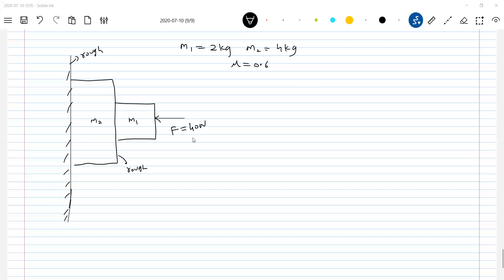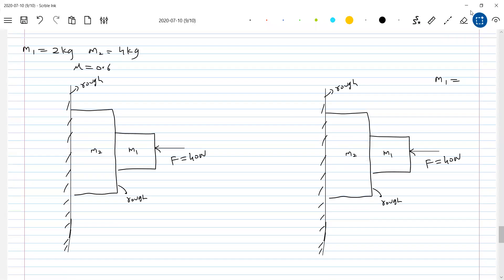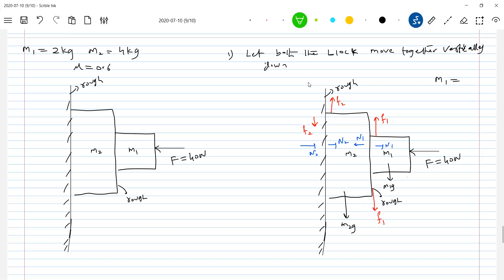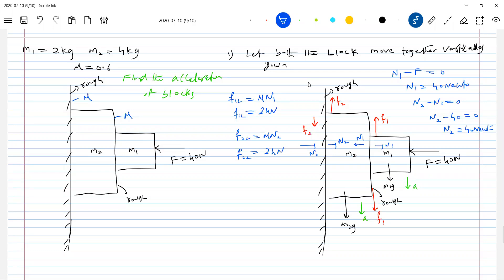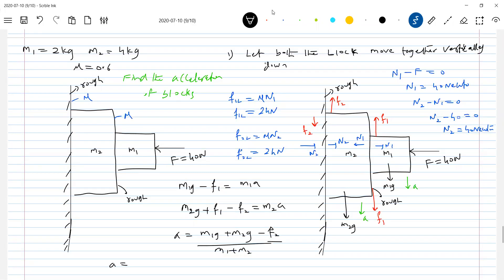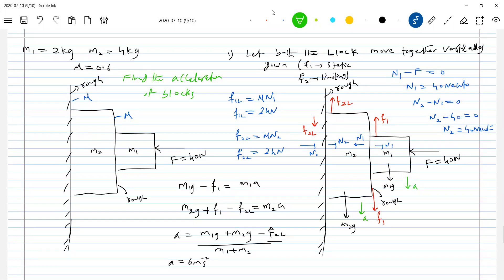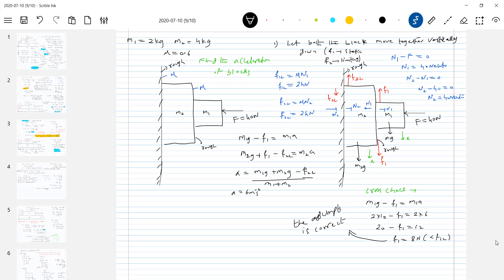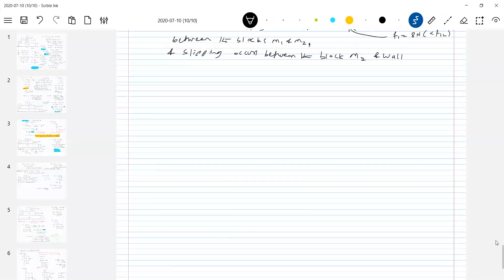3) Two blocks A and B are pressed against a vertical wall by applying a horizontal force F.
All surfaces are rough with coefficient of friction μ=0.6 .MA=2kg MB=4kg.A horizontal force F=40N presses the blocks against the wall. Find the acceleration of blocks.

Two blocks A and B are pressed against a vertical wall by applying a horizontal force F.
All surfaces are rough with coefficient of friction μ=0.6 .MA=2kg MB=4kg.A horizontal force F=120N presses the blocks against the wall. Find the acceleration of blocks.

Experience--20yrs ; Mentored below 100 and 1000 JEE Advanced Ranks.